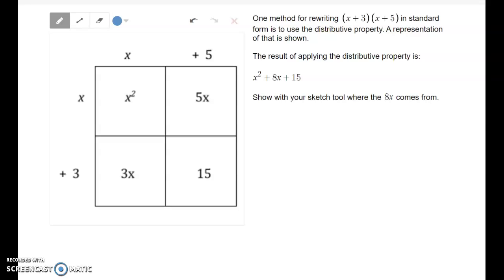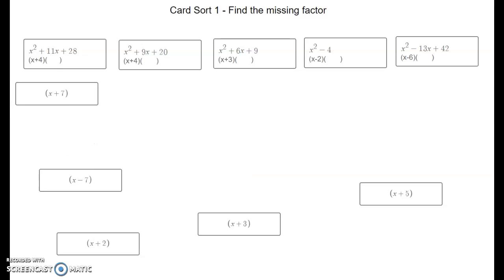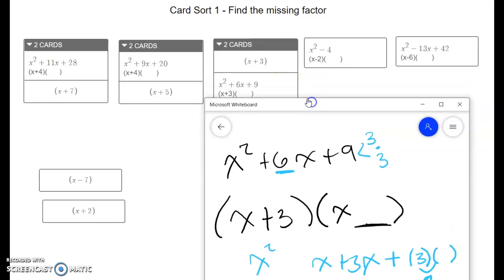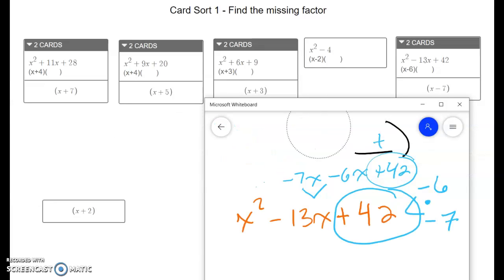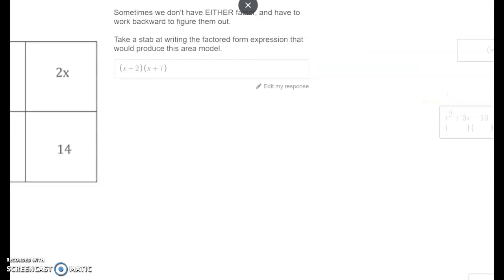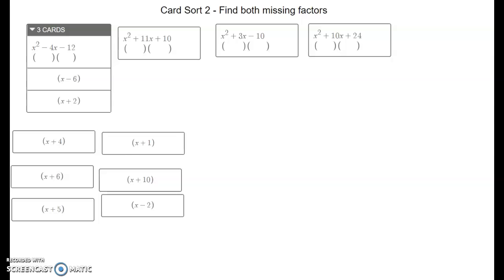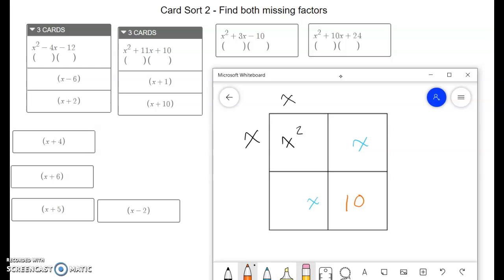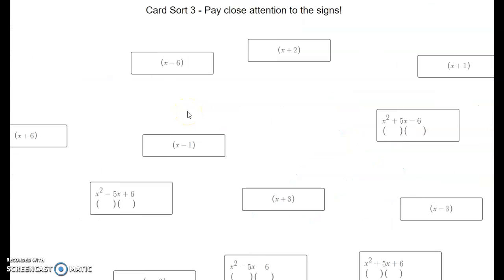Factoring Backwards (part 1)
This is a desmos Lesson called "Card Sort"